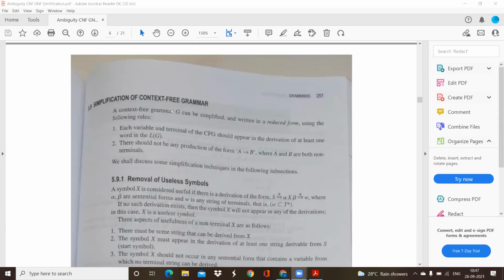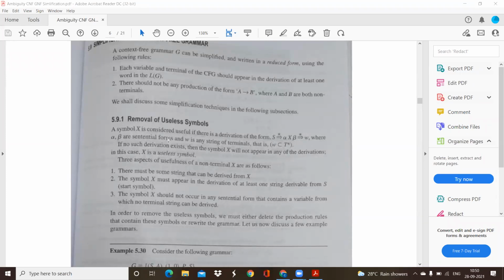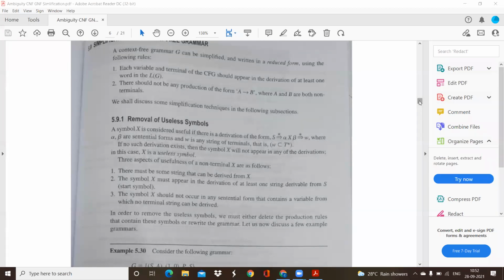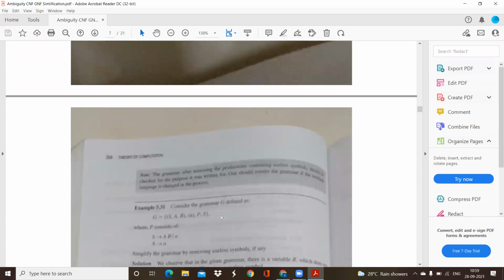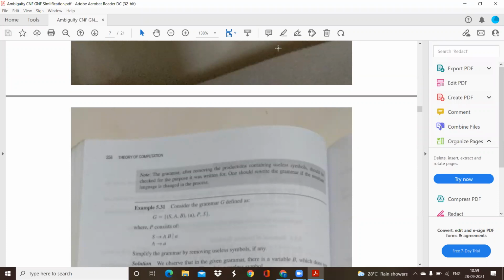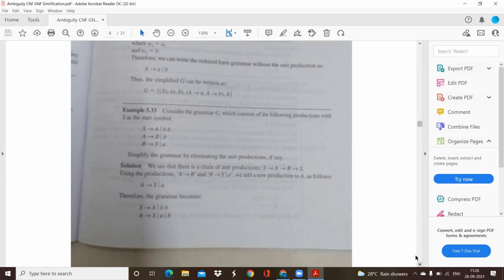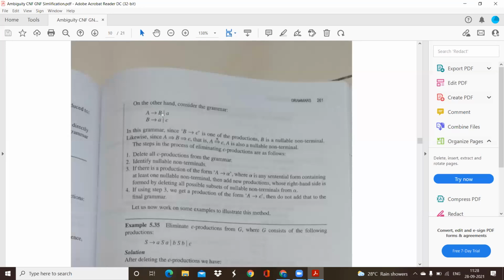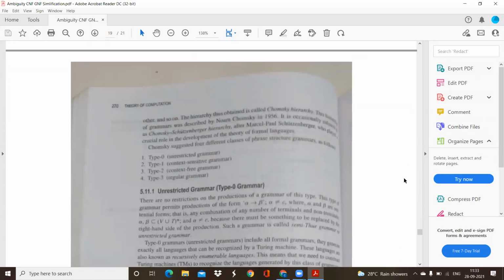Grammar Ambiguity CNF and GNF